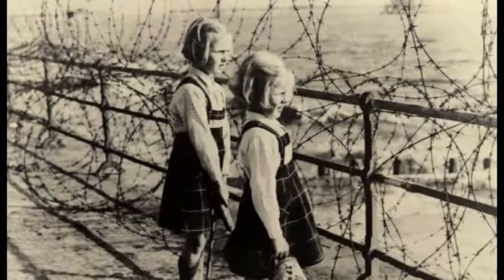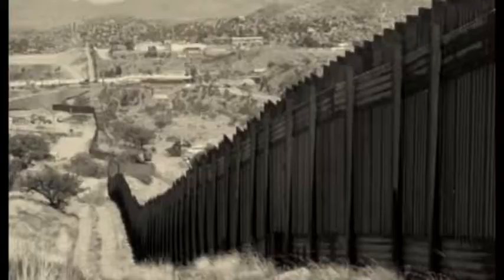Wiremercial Urša Halilovič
-Video je reinterpretacija starih črno-belih reklam iz 40ih in 50ih let.(tema begunstva)
-Reklama  ironično prikazuje našo družbo.Zakrivanje oči pred vsemi problemi, ki se dogajajo okoli nas.
-Tema begunstva je prikazana v izdelku ki je promoviran, in sicer bodeči žici, ki je simbol za ujetnike, človeško preteklost in svobodo, ki si jo sami omejujemo.
-The video is an interpretation of the old school commercials from the 40s and 50s (the time of war, refugees)
-The commercial is ironically showing our society. Hiding from all the problems that are all around us .
-The theme of refugees is shown in the product that is promoted, in the razor wire,  which is the symbol of imprisonment, gruesome human past and freedom, for which we set limits for ourselves.